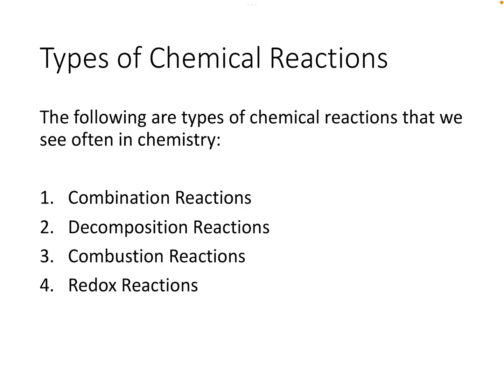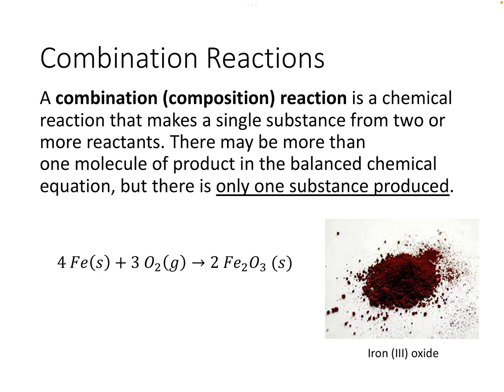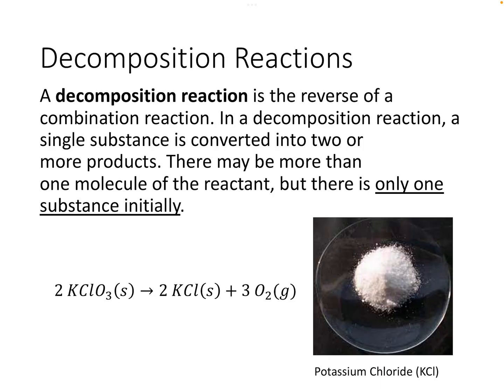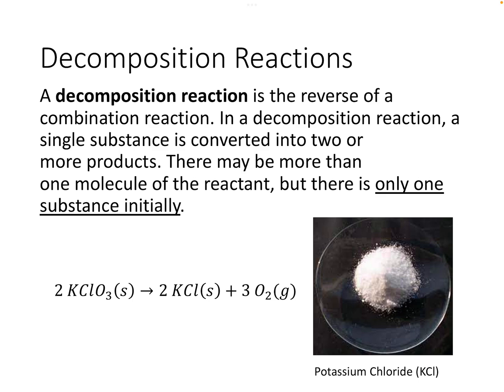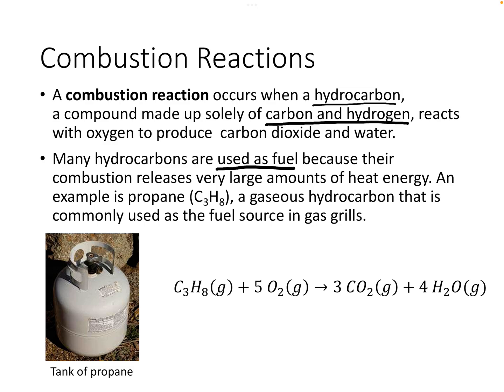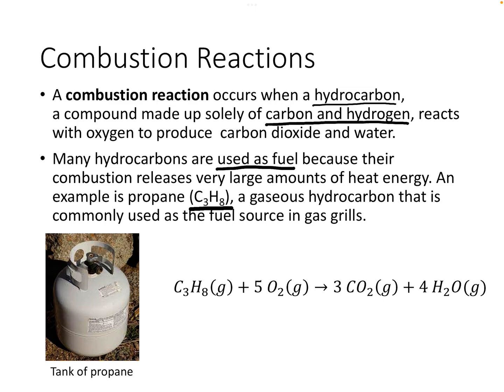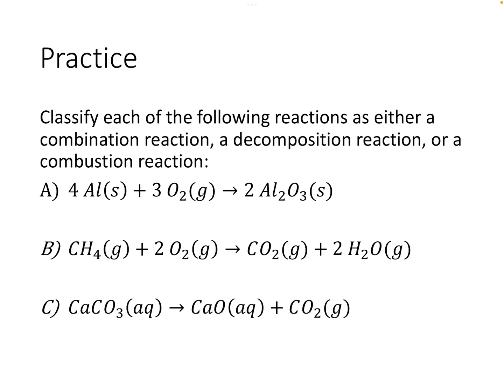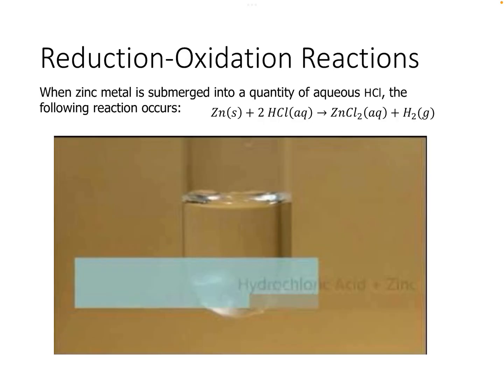Chapter 5 Video 2